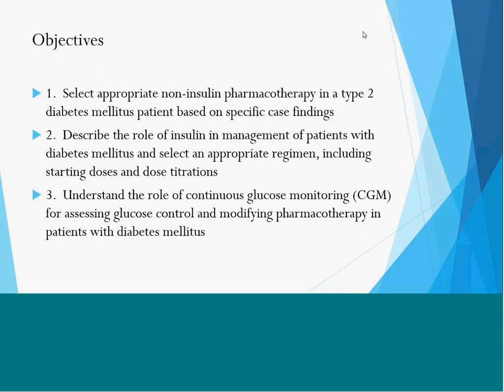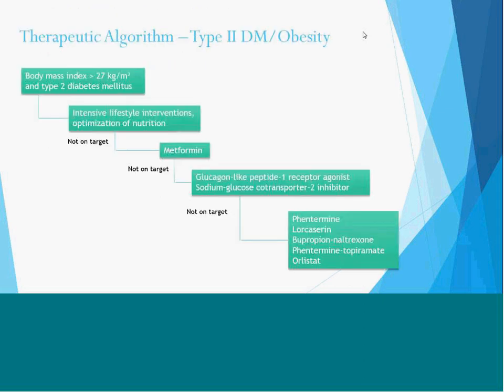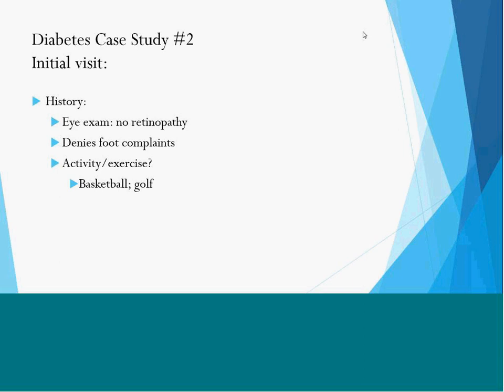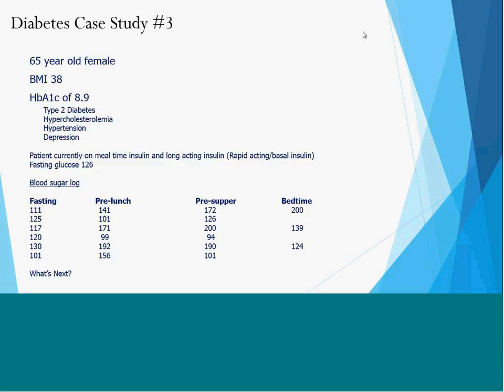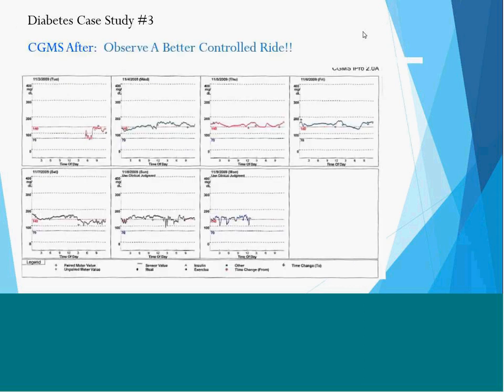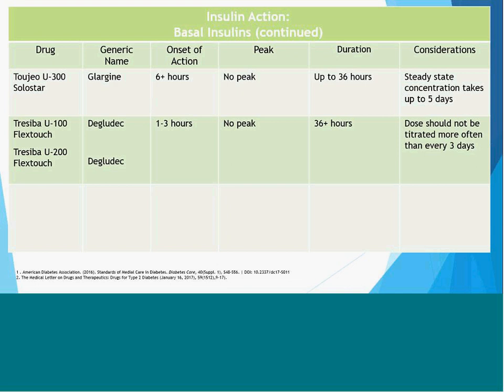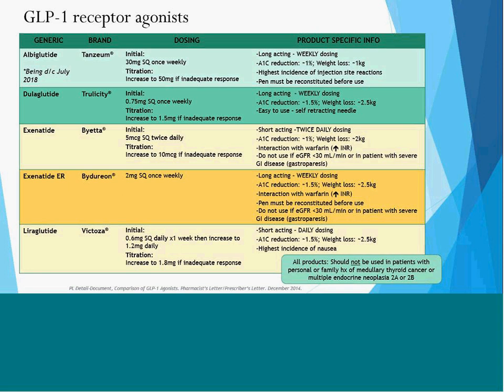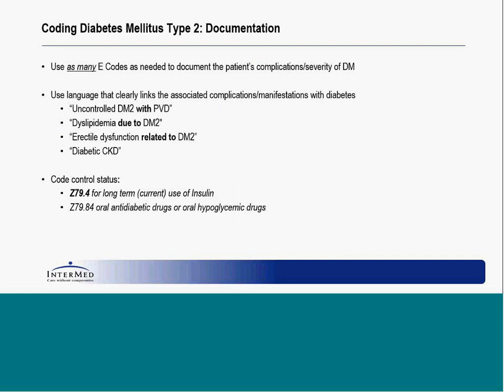CME Diabetes Talk by Dr William Ervin 11-10-2017